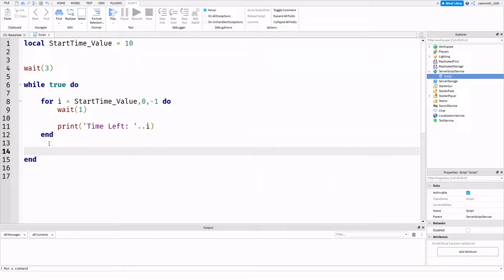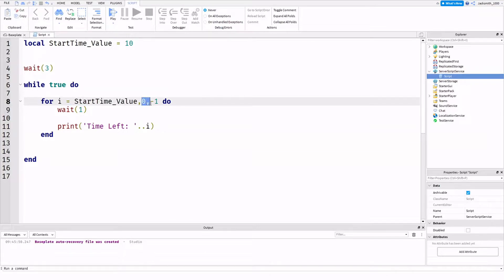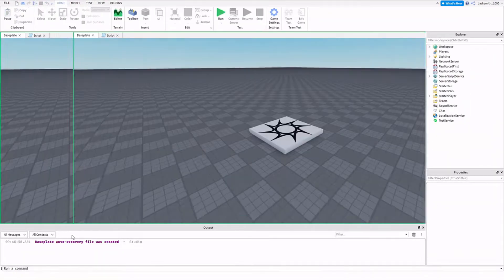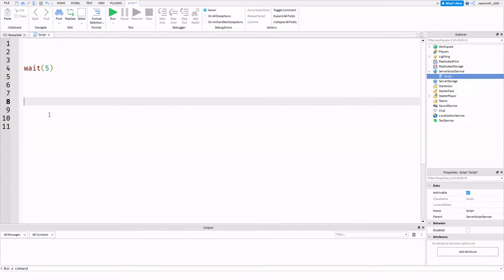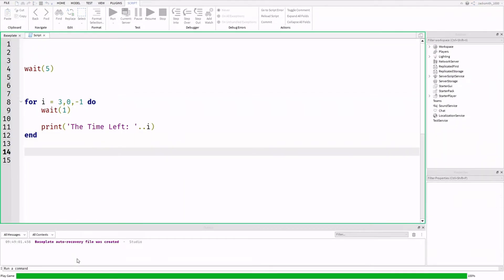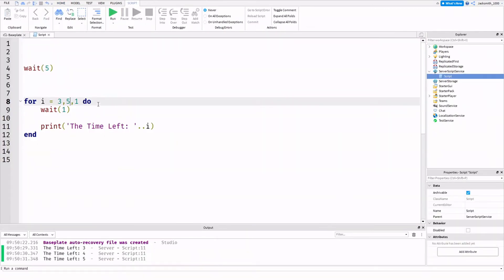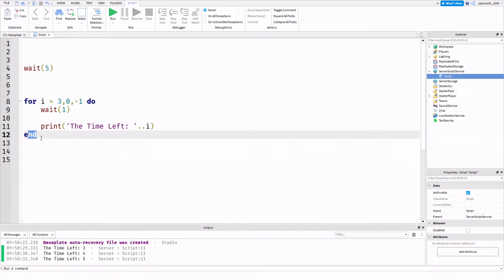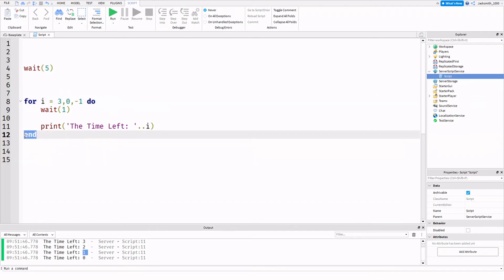For Loop || Roblox LUA #5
In today's video, I will be teaching you guys all there is to know about basic for loops on Roblox Studio and what they are good for etc etc.